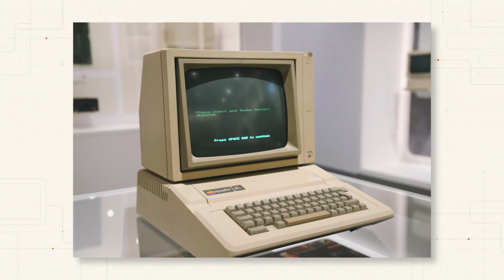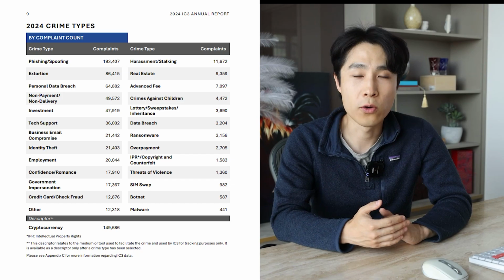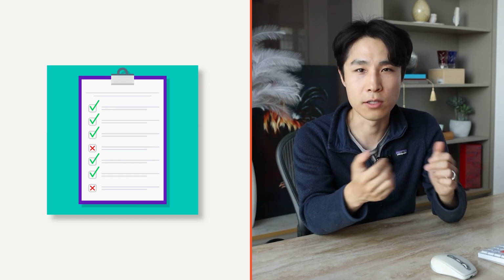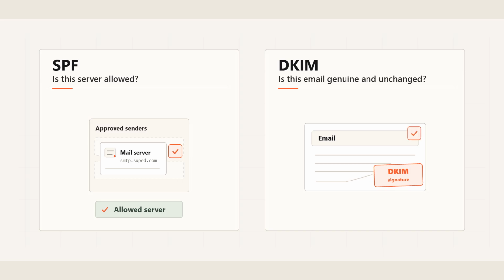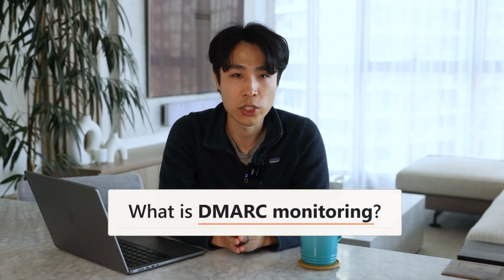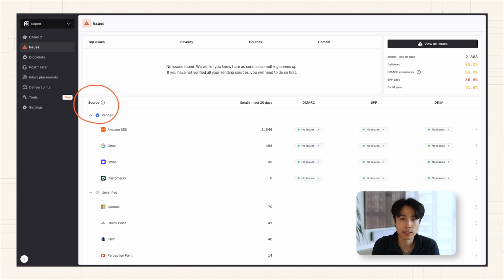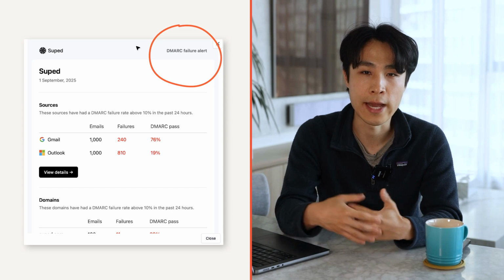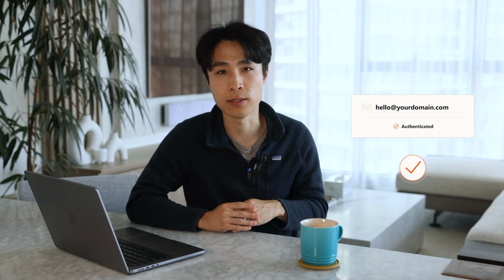DMARC Monitoring Explained | What is DMARC, SPF and DKIM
DMARC monitoring explained in plain English. In this video, Michael breaks down why email spoofing happens, how SPF and DKIM help verify senders, what DMARC policies like p=none, p=quarantine, and p=reject actually do, and how DMARC monitoring turns unreadable XML reports into clear, useful email health insights for your business.

0:00 What DMARC monitoring means
0:27 Why email can be spoofed
1:02 Spoofing, phishing and trust
1:32 SPF, DKIM and DMARC
2:11 DKIM and message signatures
2:54 What DMARC does with failed emails
3:49 DMARC reports and monitoring
4:22 Sources, pass rates and red flags
5:08 Why DMARC matters for business
5:28 Google, Yahoo and Microsoft requirements
5:57 Quick recap
6:32 Check your domain

Protect your domain and improve email deliverability with Suped.

Suped helps teams monitor DMARC, fix SPF and DKIM issues, detect spoofing, and turn confusing email authentication reports into clear next steps.